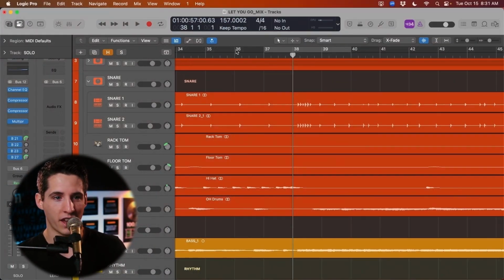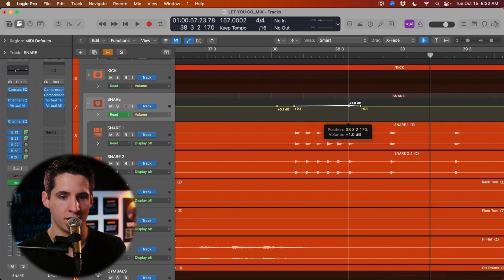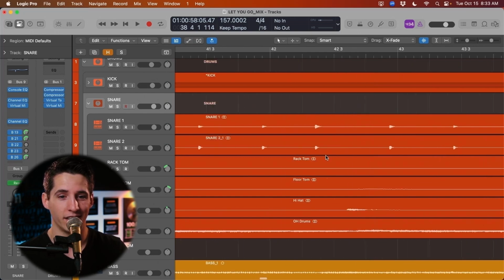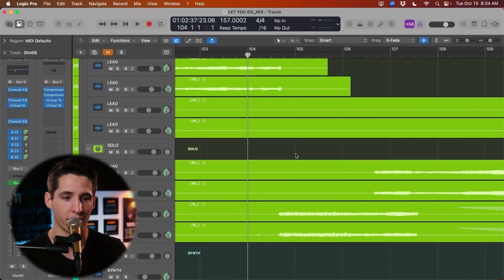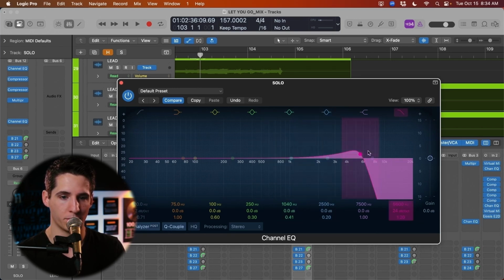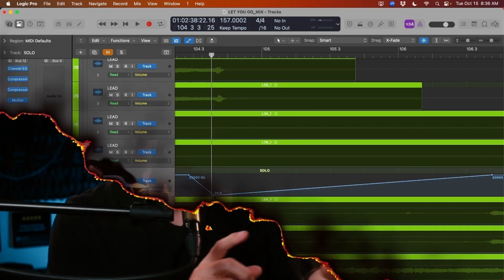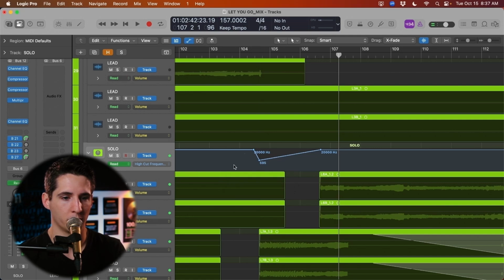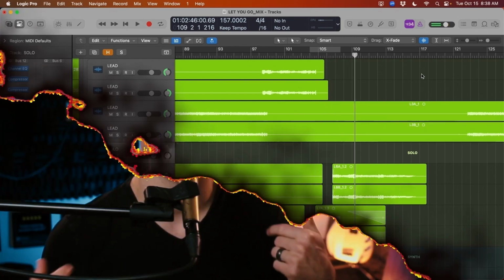BLOW Your Listeners Away With THESE 2 Simple Transition Moments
In this mixing tutorial I go over the 2 simple transition techniques that will immediately level up your mixes and create powerful transition moments that capture your listeners' attention.

These two simple transition effects can be used in any song, any genre and work (nearly) every time!

Inside this video you'll learn:
👉 The 2 timeless transition effects that you can use today in your mix.
👉 The simple EQ adjustment that makes transitions pop.